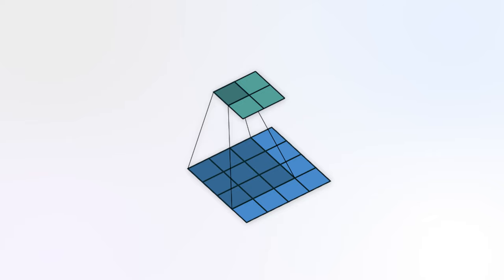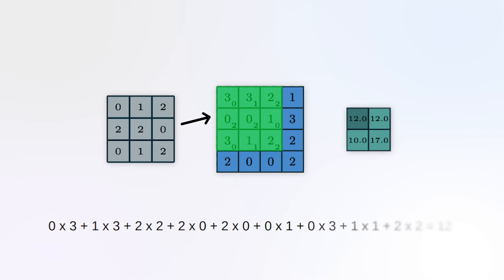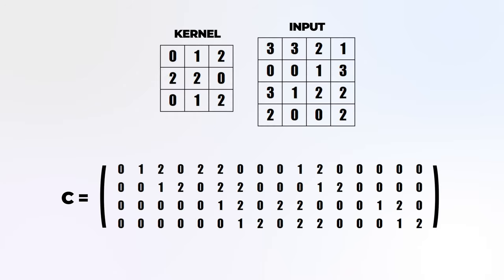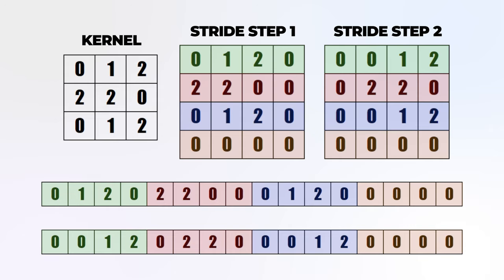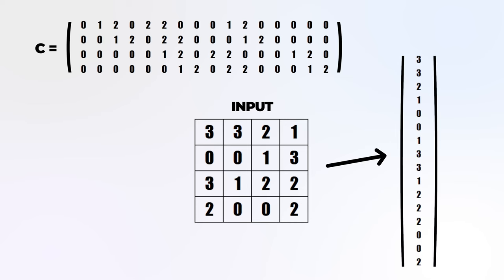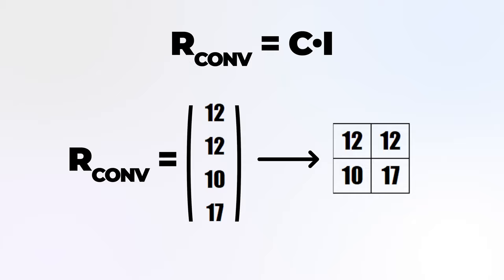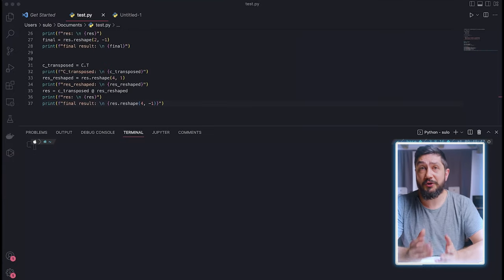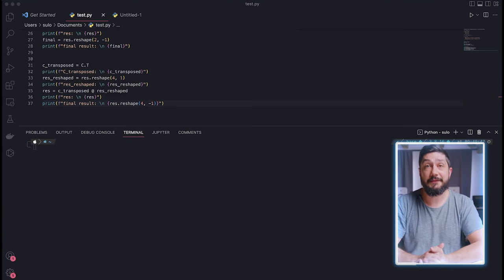Transposed Convolutions Explained: A Fast 8-Minute Explanation | Computer Vision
Transposed convolutions are a basic building block for many computer vision tasks like for example image segmentation. Some well-known deep learning models like U-Net are using transposed convolutions to do their magic.
Therefore I think it is worth understanding how transposed convolutions are calculated and what the transposed convolution step actually looks like.